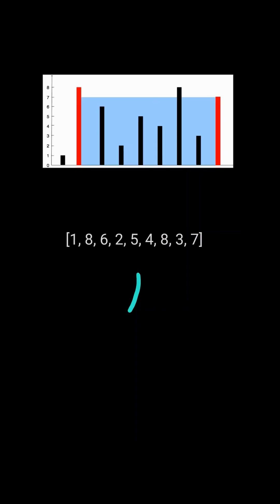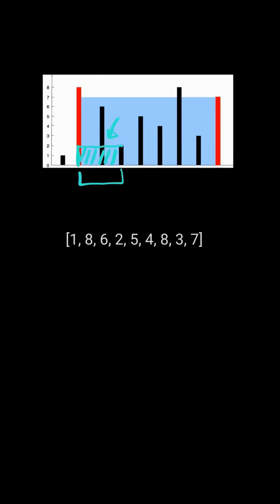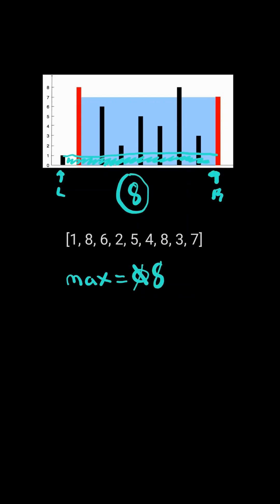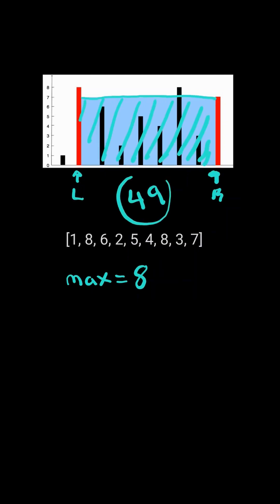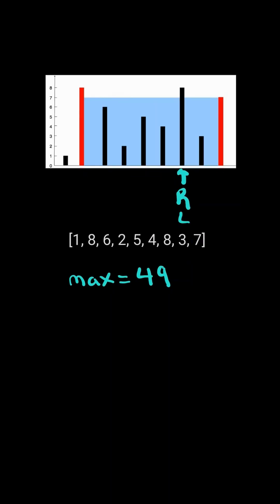LeetCode#11 Container With Most Water - Python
Solving LeetCode problem #11 Container With Most Water in Python